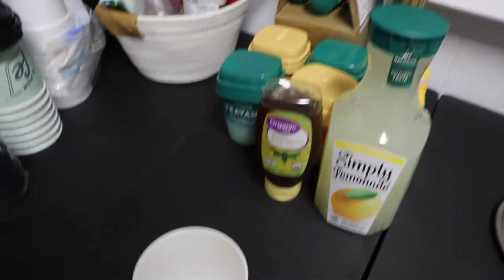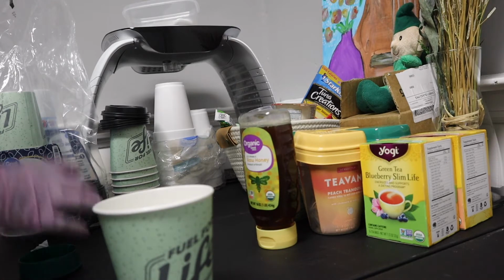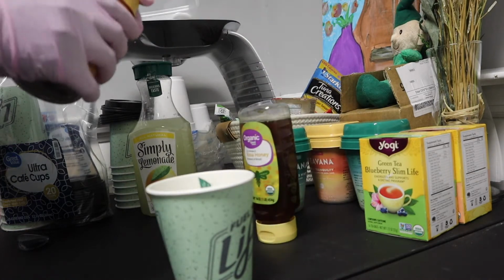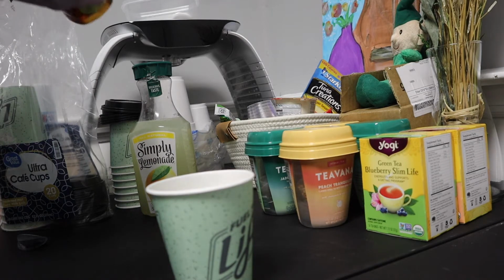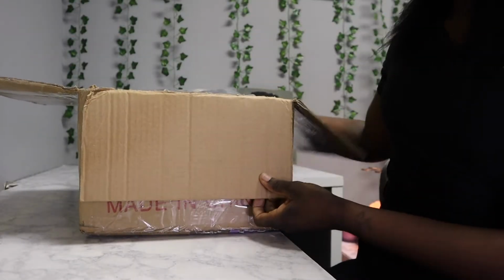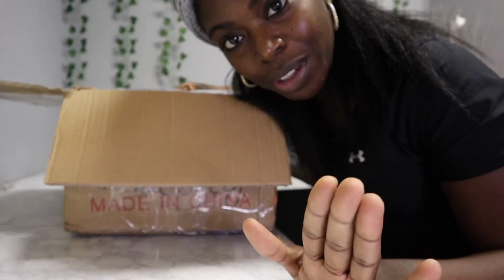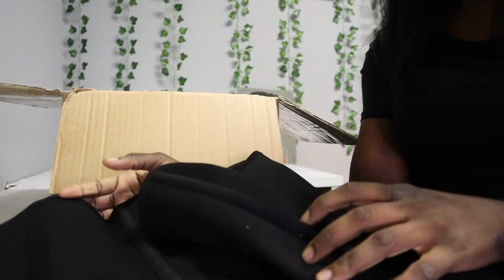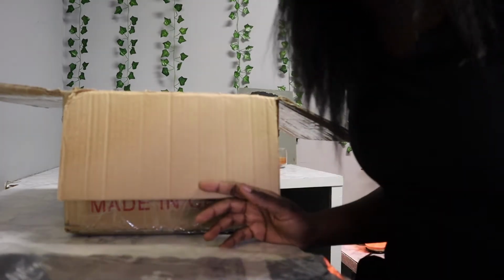A Day In The Life Of A Massage Therapist EPS 3 | **NEW** Inventory Unboxing | New Logo Reveal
Hey Hey you guys. Thank you for coming back to the channel. Today we are exploring my day as a soloprenuer. I had a few client to service as well as orders to drop off.

Boutique: @sculptingwithharmony

Spa: @pharmonydayspa